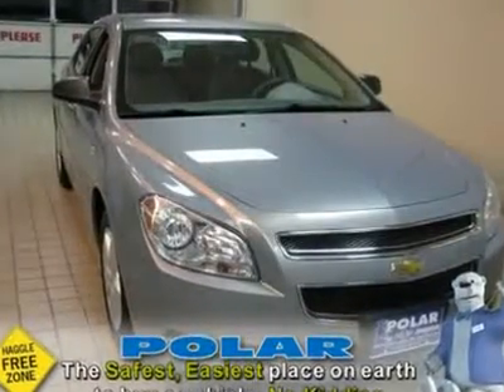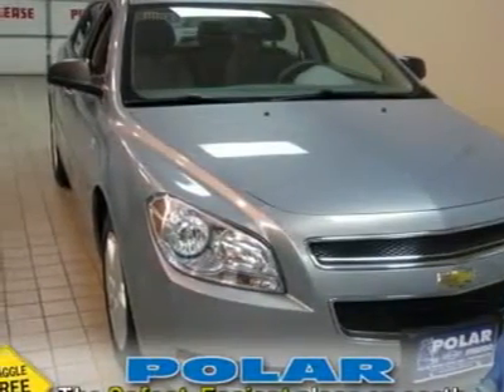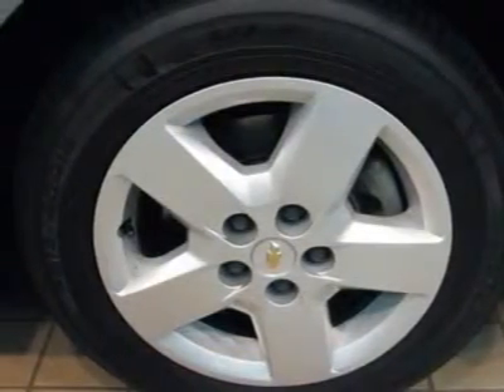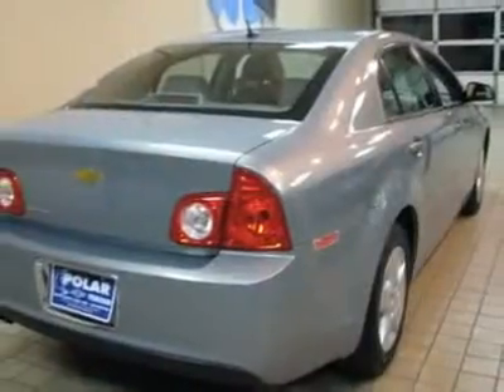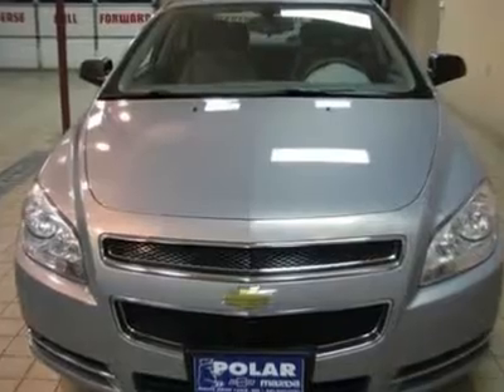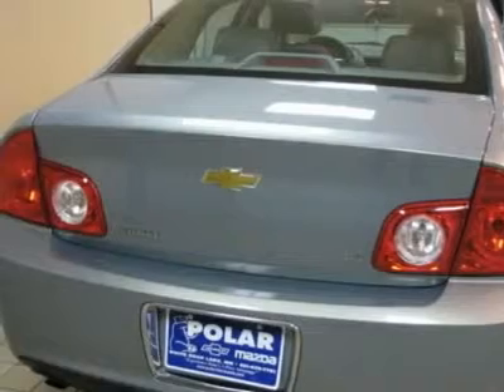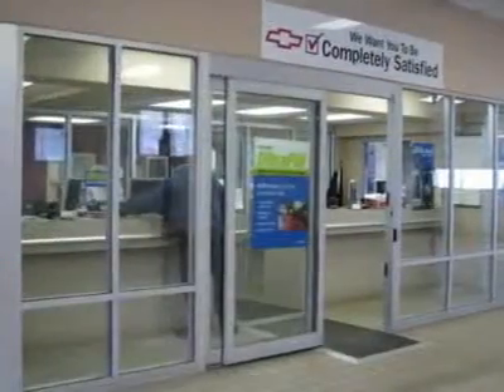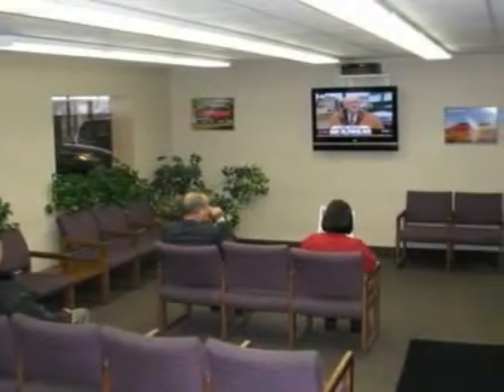2008 CHEVROLET MALIBU White Bear Lake, MN 400614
2008 CHEVROLET MALIBU White Bear Lake, MN
Stock #400614

1801 E County Road F

GM Certified Vehicle! Want to stretch your purchasing power? AS LOW AS 1.9% Financing upon Approved Credit - Call for Details!! On this charming 2008 Chevrolet Malibu. J.D. Power and Associates gave the 2008 Malibu 5 out of 5 Power Circles for Overall Initial Quality Design. New Car Test Drive called it  ...pleasant to drive. It's smooth and comfortable, striking a nice balance between well-controlled handling and an even ride...  A roomy car, coupled with a fuel-efficient powerplant, does not come up for grabs very often, so you better act fast. GM Certified Pre-Owned means you not only get the reassurance of a 12mo/12,000-Mile Bumper-to-Bumper limited warranty, but also a 2yr/30,000-Mile Standard CPO Maintenance Plan, up to a 5-Year/100,000-Mile, $0 Deductible, Fully Transferable, Powertrain Limited Warranty, a 172-point inspection/reconditioning, 24/7 roadside assistance, Courtesy Transportation, 3-Day/150-Mile Customer Satisfaction Guarantee, 3 month trial OnStar Directions & Connections Service if available, SiriusXM Radio 3mo trial if available, and a complete CARFAX vehicle history report. Polar is the safest, easiest place on earth to buy a vehicle...no kidding! Call, e-mail, or stop by today!